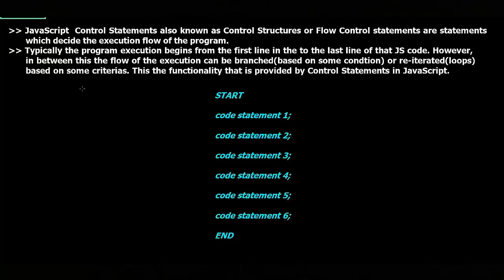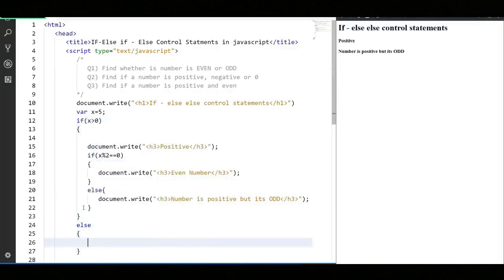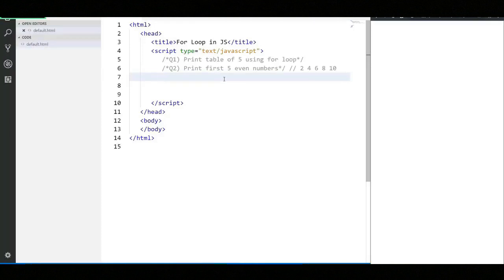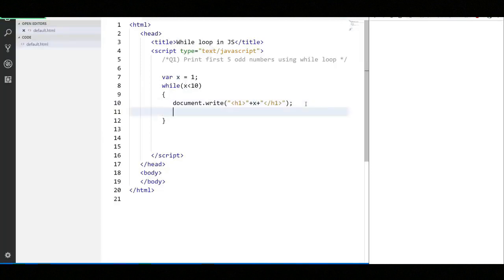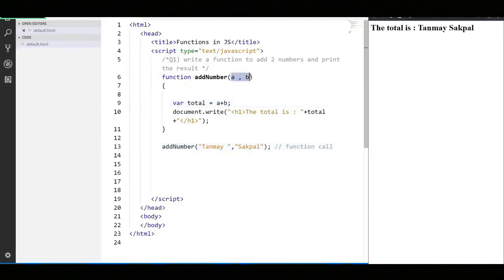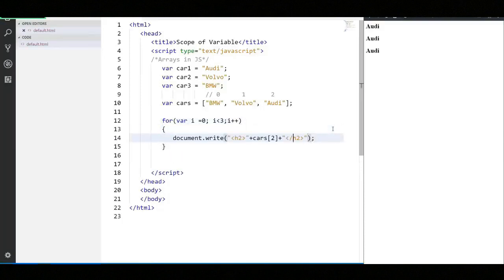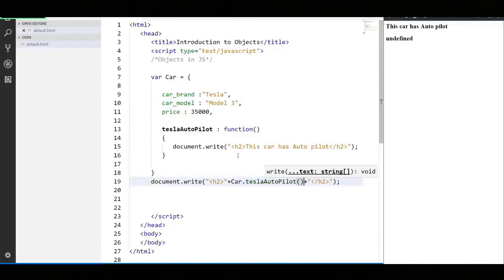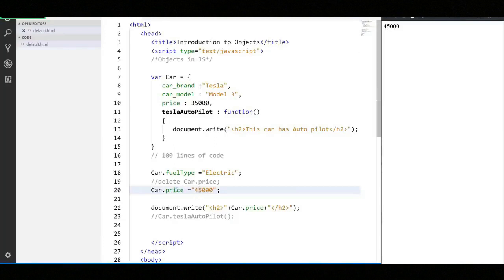JS Tutorial Module 4 | Complete Software Development Course | 100% Free Tutorial